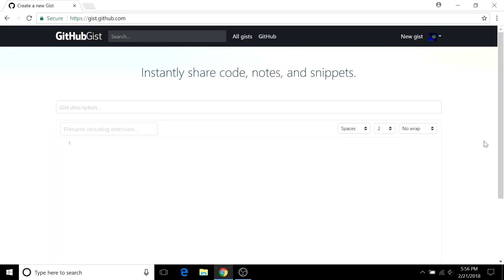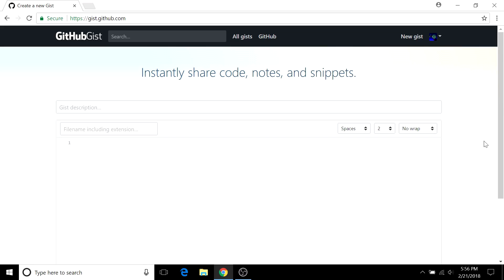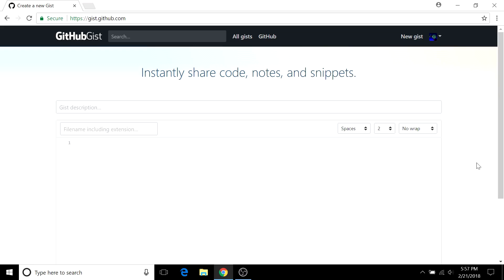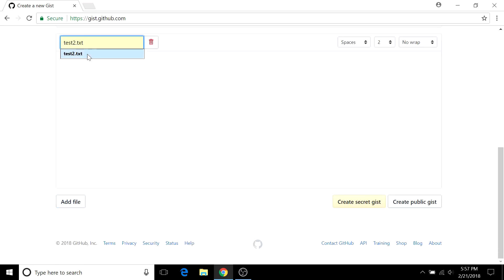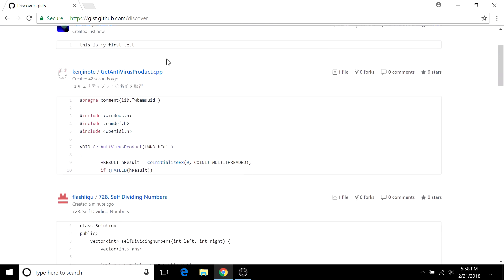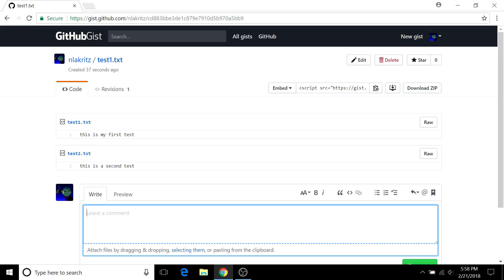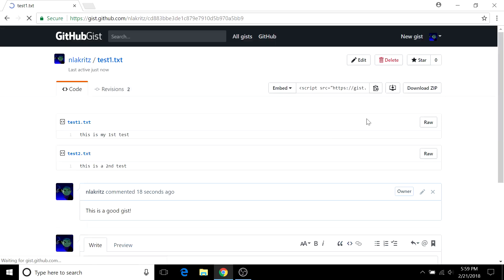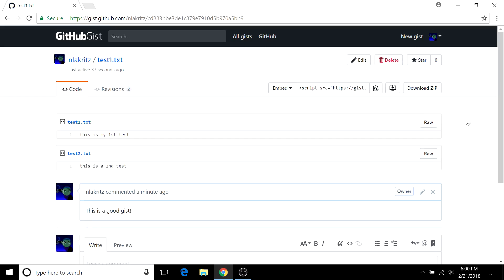How to Use Gists (Github)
In this quick and easy guide, I'll show you how to interact with Gists on Github. With Gists, you can upload and share code in seconds.

Thanks for supporting this new channel — I appreciate each and every viewer in my audience! Please leave any questions down below. Also, we've reached 1,000 total channel views... a great milestone!